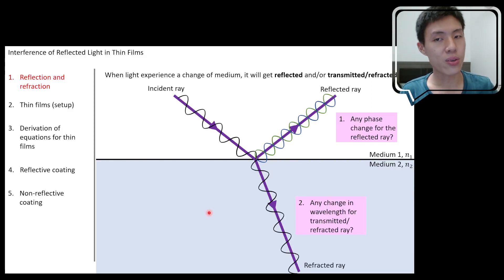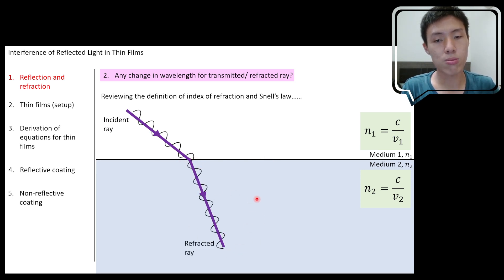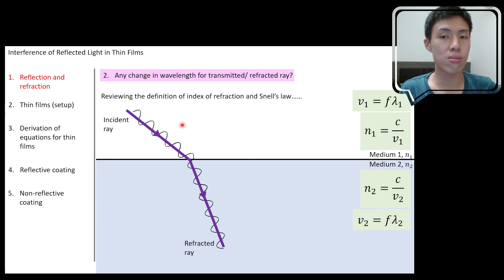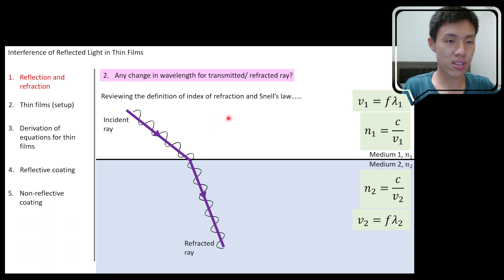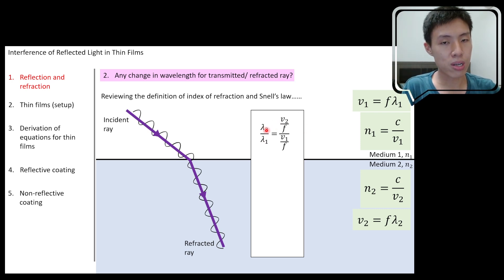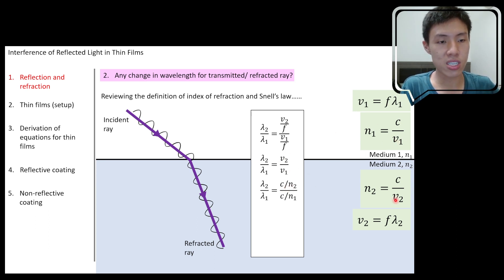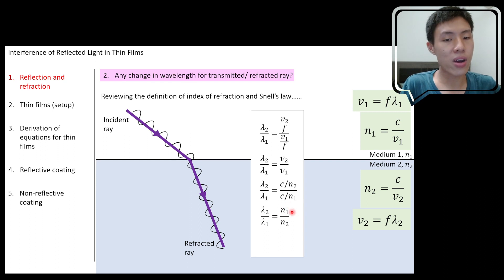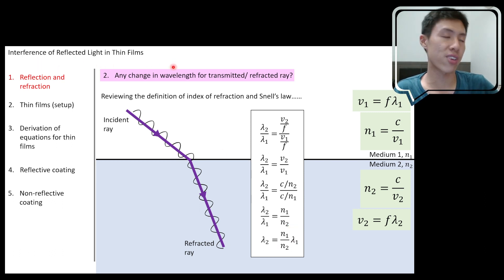(Thin film 3) Change of wavelength of light transmitted through a boundary [Chapter 7: Optics]